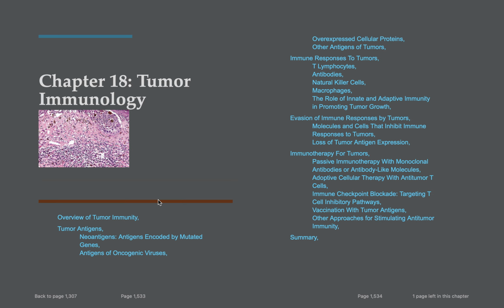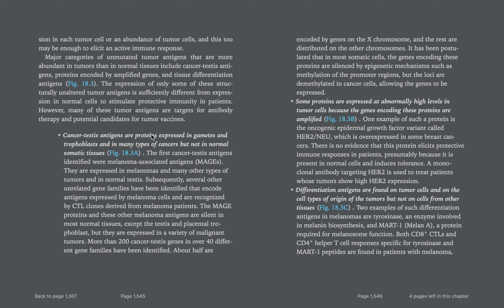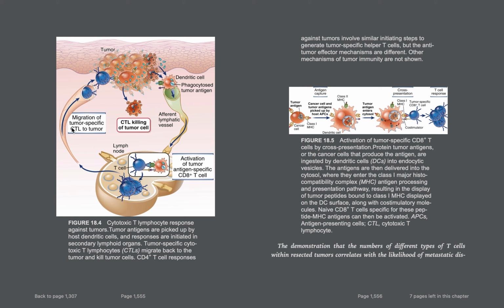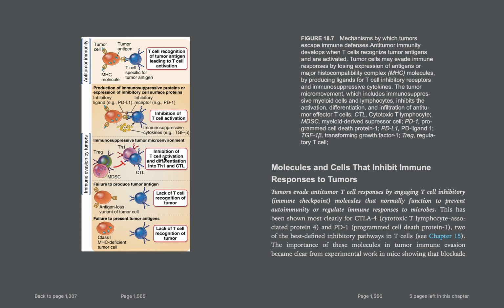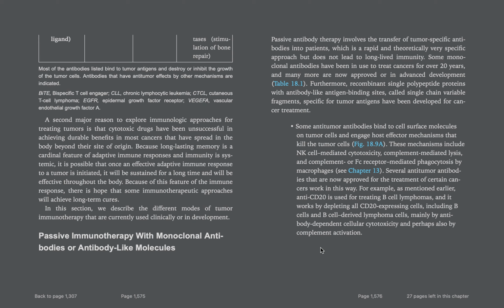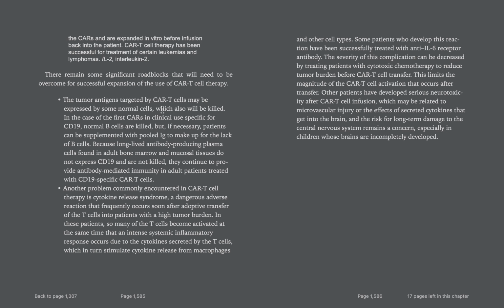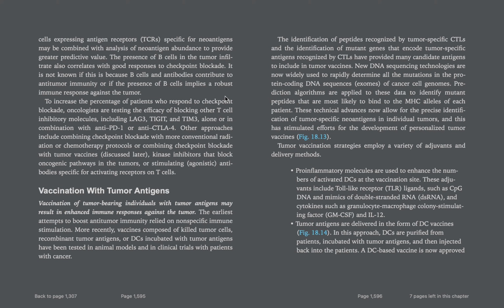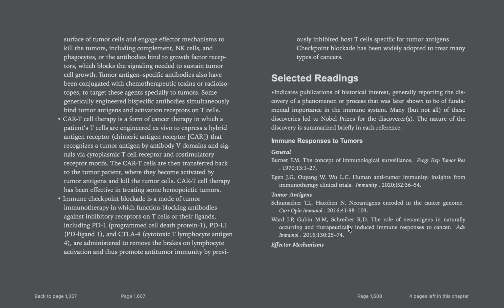Chapter 18: Tumor Immunology”. “Cellular and Molecular Immunology”.